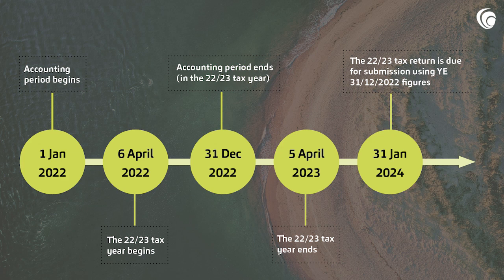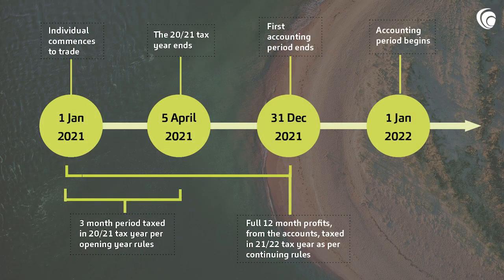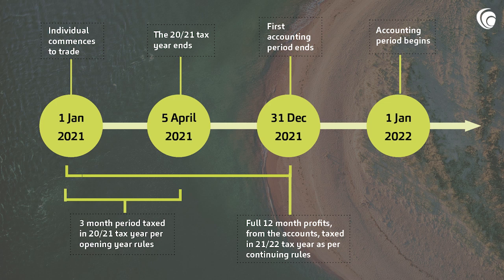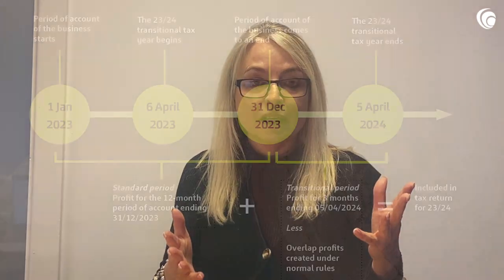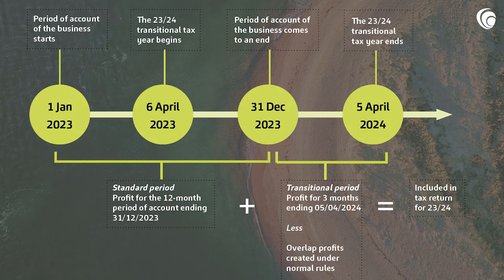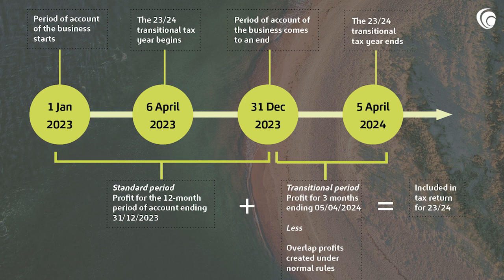Tax Basis Period Reform – how will this affect your Healthcare Practice?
Our Healthcare Director, Lisa Pennington covers everything a Healthcare Practice needs to know about the Tax Basis Period Reform.